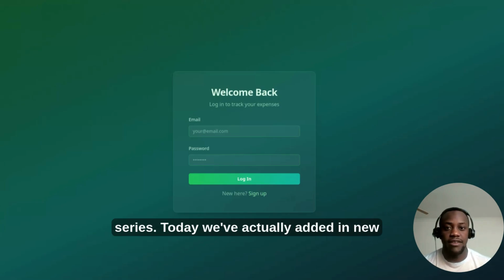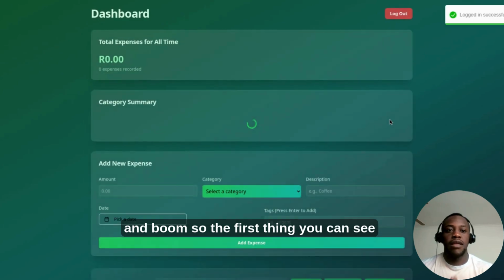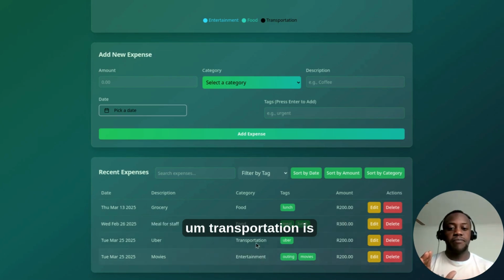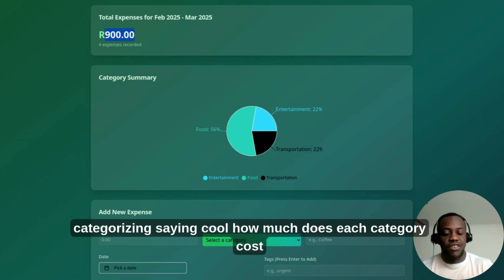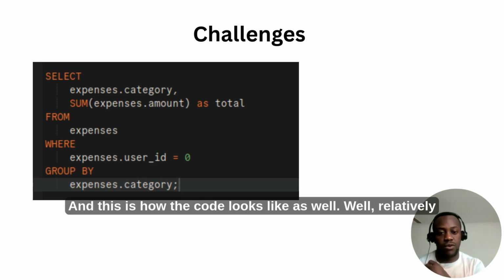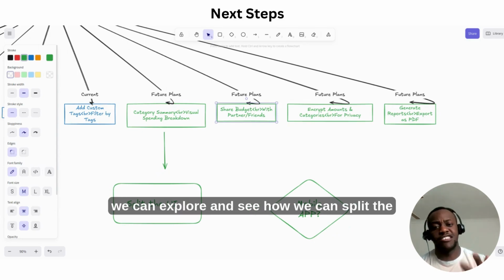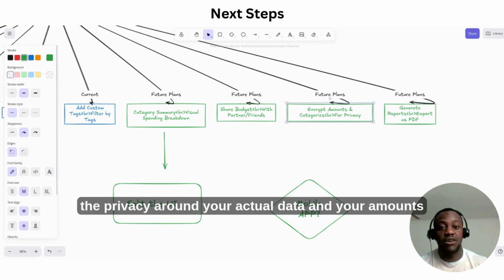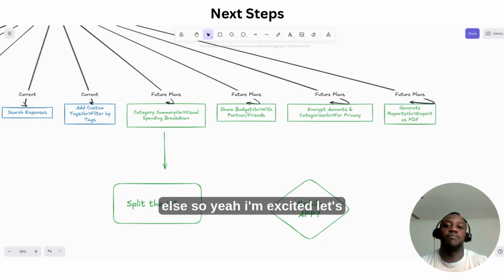Why Your Old Budgeting Method is About to Change Forever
The Expense Tracker app just got better! In this video,
I’m excited to show you the brand-new category summary feature—now you can see your spending broken down by category with ease.

I’ll walk you through how it works, how it integrates with the existing app, and why it’s a game-changer for managing your finances.

Plus, I’ll tease what’s next on the horizon: budget sharing, encryption, and detailed reports!

Timestamps
0:00 - Introduction
0:33 - Diving into the app
2:00 - Challenges we faced
2:48 - Next Steps

Which feature are you most excited about? Want to learn how to build category summaries for your own app?